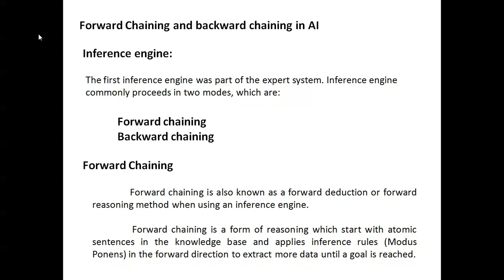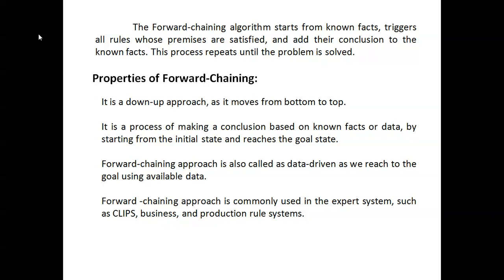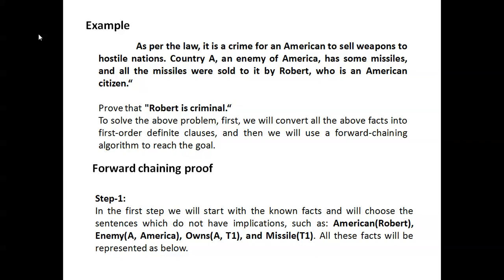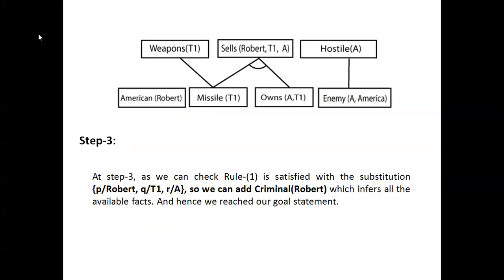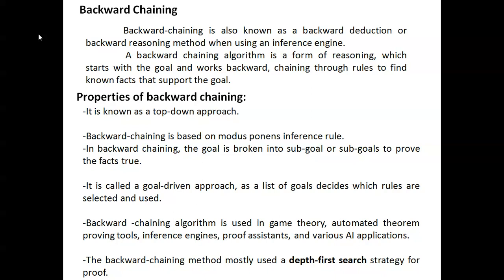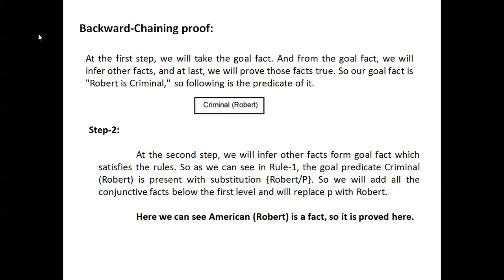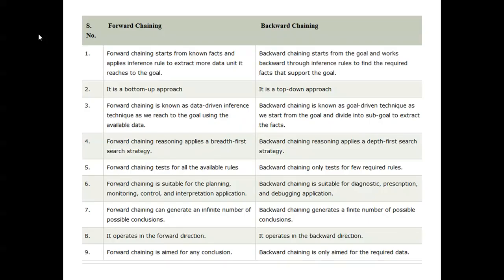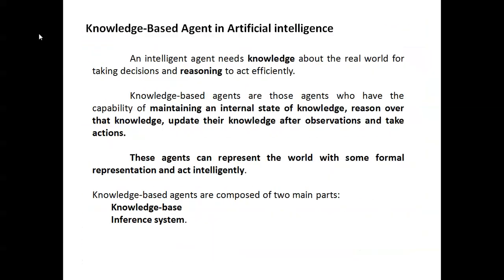CS8691/Artificial Intelligence/ Unit 3/Forward Chaining Backward Chaining /MAMSE